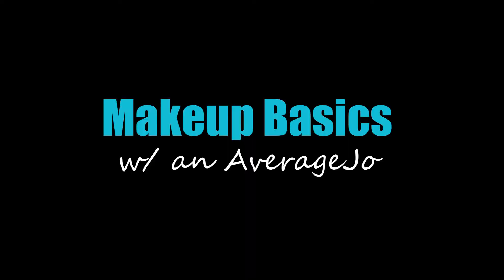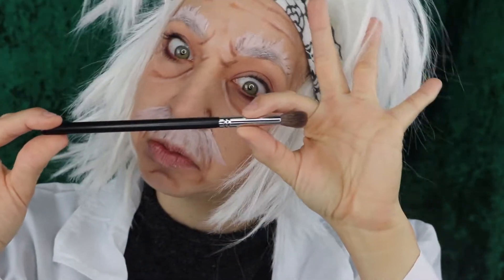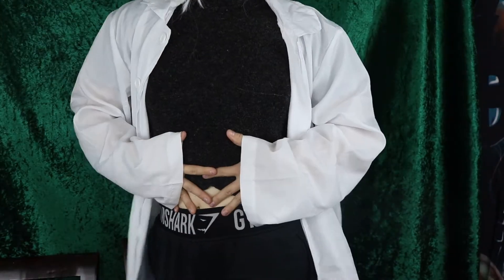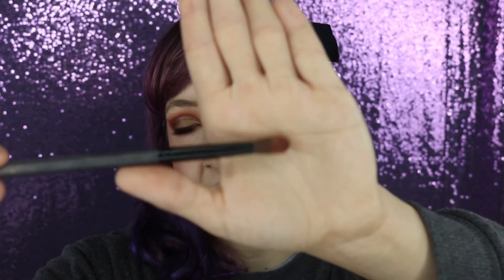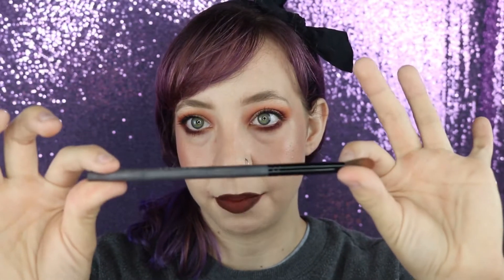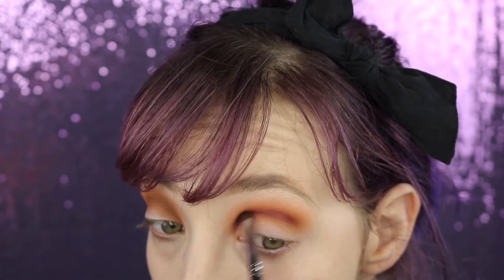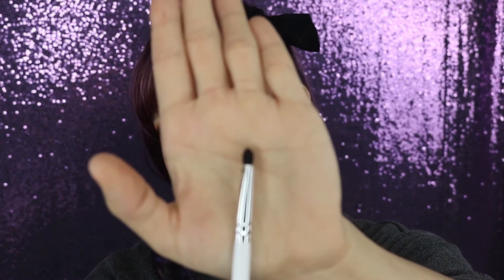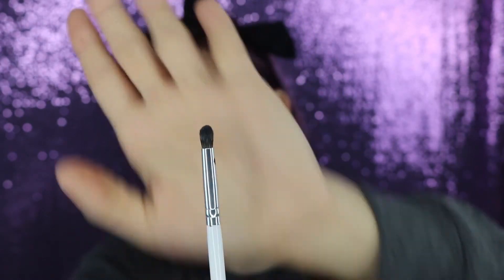EYE BRUSH BASICS; Beginner Tips and Tricks to Elevate Your Eyeshadow Game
Welcome back to the Makeup Basics Playlist you guys!!

Today we're going over the basics for your eye brushes! Beginner tips and tricks for which kind of brushes to purchase, why, where to place them, where to load the product and the hand motions that are going to give you the best pay off!

I hope you guys are enjoying this makeup basics playlist and that you find these videos useful :)

The FIVE brushes I used in today's video...
MORPHE M535
MORPHE M506
MORPHE M167
SEPHORA "Blending Crease" (I got it from the Sephora Pro Brush Collection-no other specific name listed)